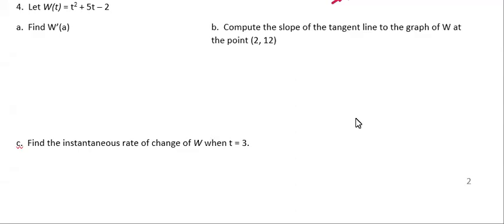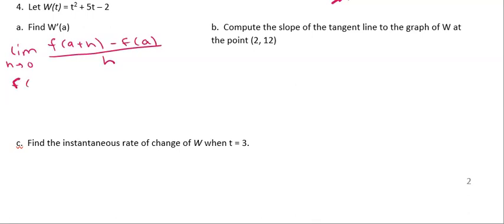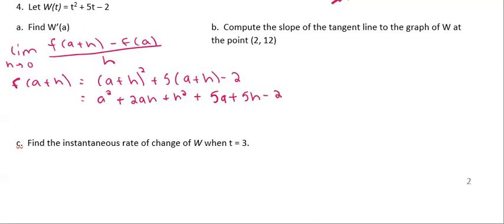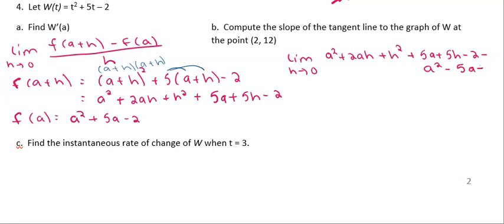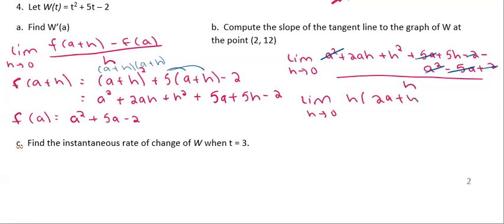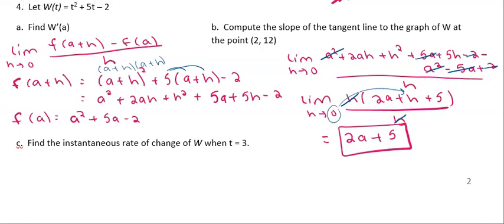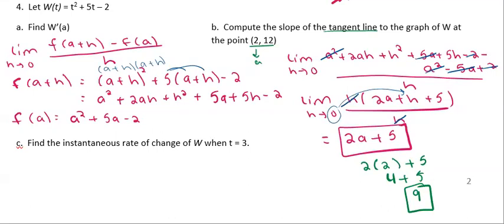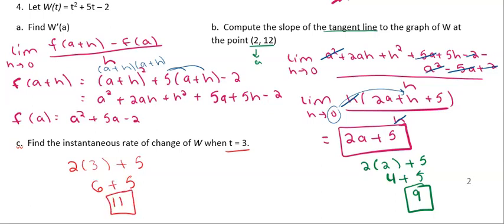2 3 Slope of Tan Line